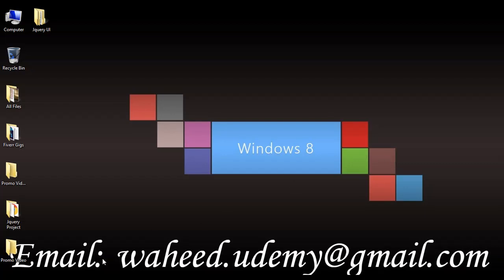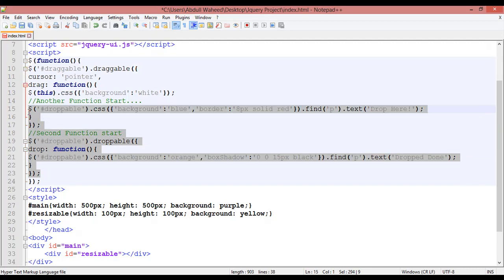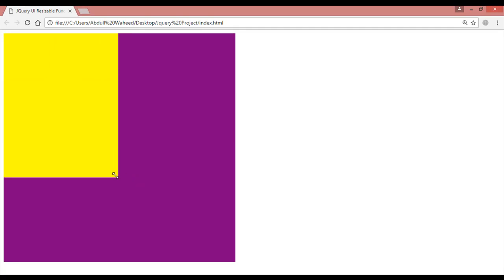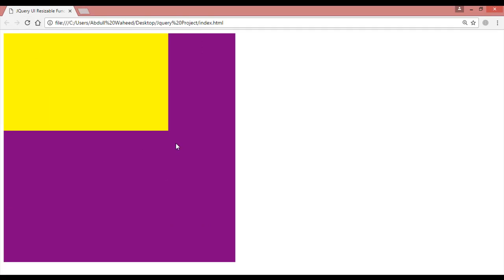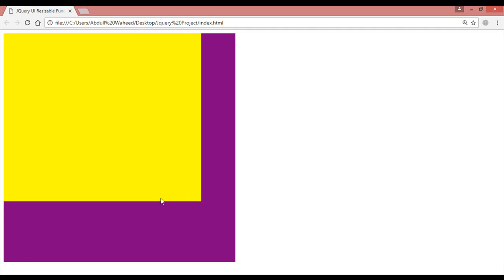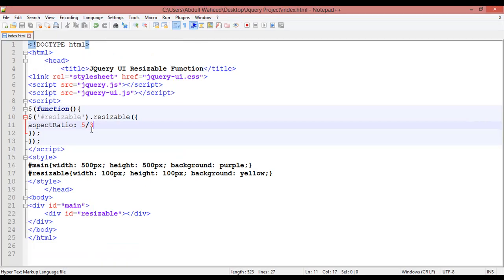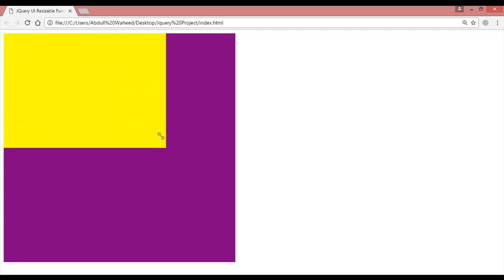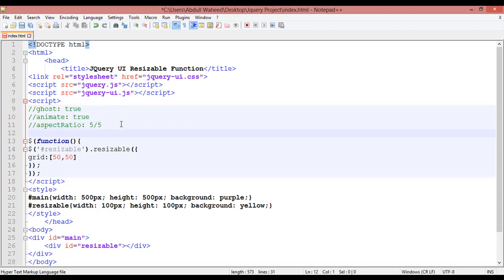jquery resizable grid (video-32)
1) You will have complete hands on experience in JQuery after taking this course :)
2) You will be able to make image sliders
3) Work with the jQuery UI library including the theme roller
4) Understand how to use jQuery selectors
5) Add beautiful effects & animations to your sites
6) create an image gallery project from scratch with lighbox effect

The topic which we cover in this course are:
1) jquery introduction
2) Downloading and Implementing Jquery
3) Jquery basic syntax
4) Jquery mouse event
5) Jquery keyboard event
6) Jquery Effects
7) Jquery animated effects
8) Jquery selectors
9) Jquery chaning methods
10) Jquery stop and delay methods
11) Jquery callback function
12) Jquery append prepend
13) jquery before and after function
14) Jquery empty and remove function
15) Addclass, removeclass and toggleclass in jquery
16) Jquery width and height function
17) Jquery inner, outer function
18) Jquery parent traversing
19) Jquery child traversing
20) Jquery sibling traversing
21) Jquery scrolltop element
22) Jquery scrolling event or position
23) Jquery UI introduction
24) JQuery UI Emplementation
25) Jquery draggable function
26) Jquery droppable function
27) jquery resizable grid
28) Jquery selectable function
29) Jquery sortable function
30) Jquery accordion function
31) Jquery autocomplete function
32) Jquery button
33) Jquery datepicker
34) Jquery dialogbox
35) Creating menu in jquery
36) Creating progressbar in jquery
37) Jquery slider
38) Jquery spinner function
39) Creating tabs in jquery
40) Jquery tooltip
41) Jquery effects
42) Downloading and installing xampp
43) Get metjod with ajax and php
44) Post method
45) Jquery image slider projects
46) Much more just watch the videos